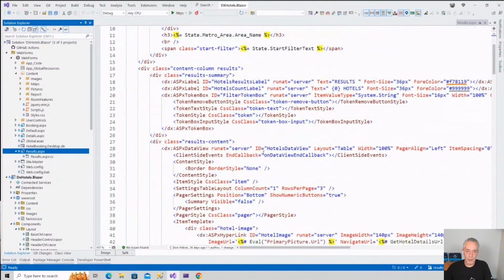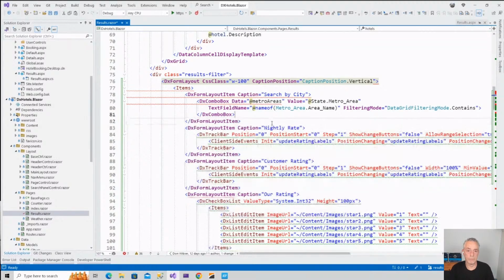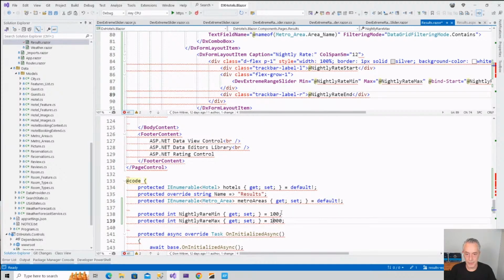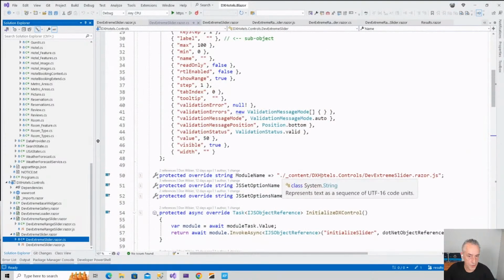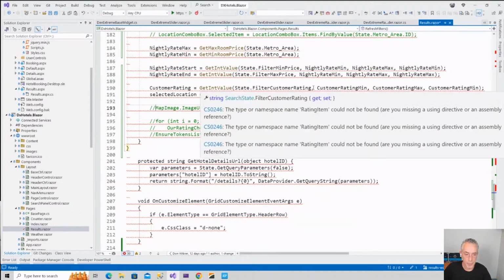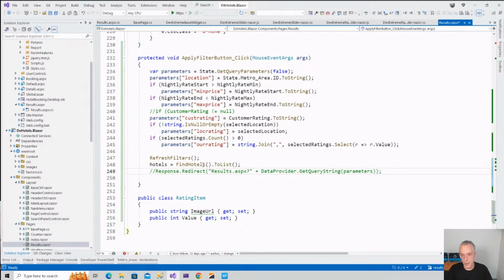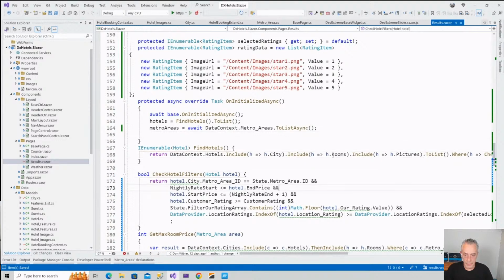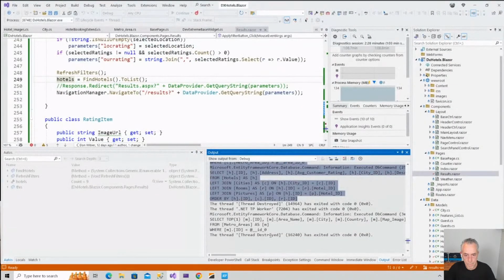Live Sessions with Amanda and Don : Migrating from WebForms to Blazor